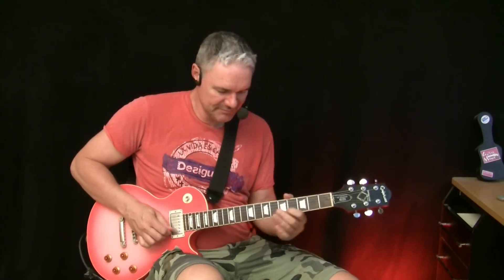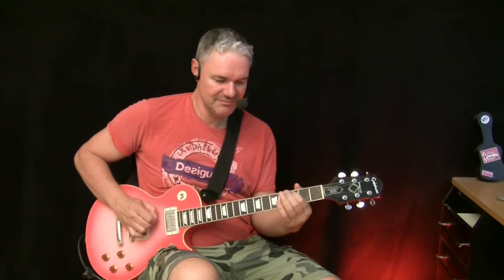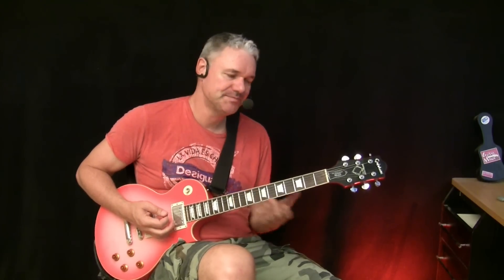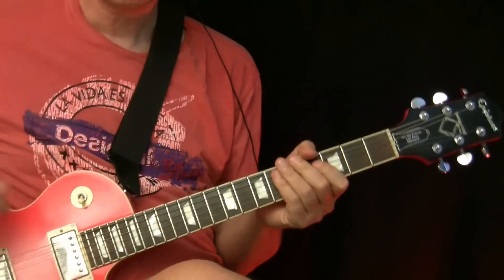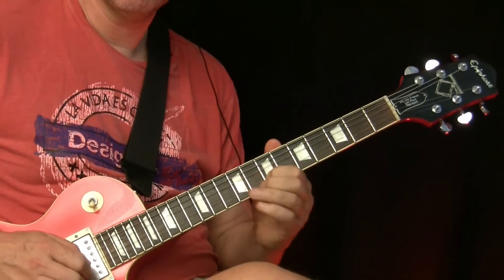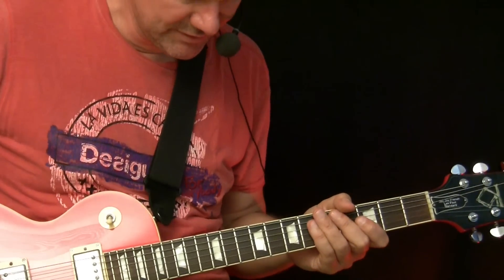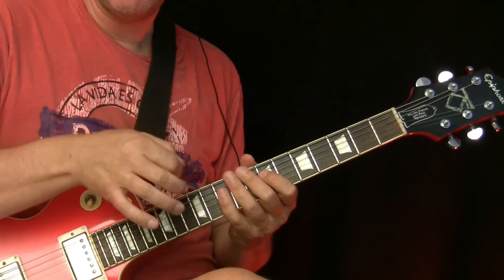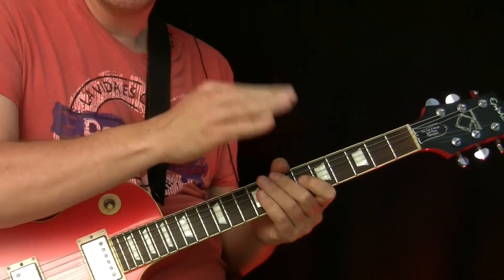Lead Guitar Sound & Expression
Here my tricks how to create a killer high gain lead tone.